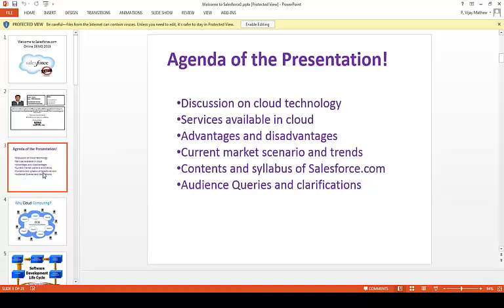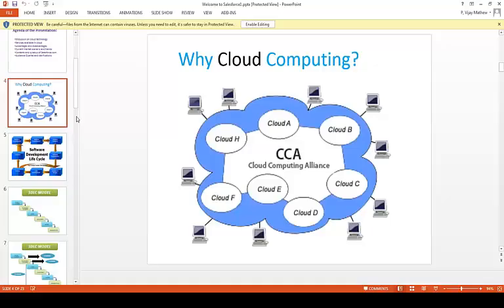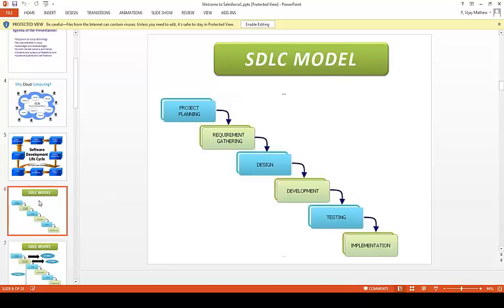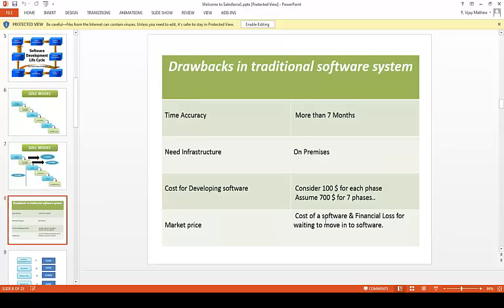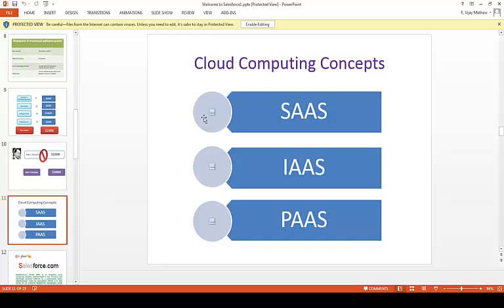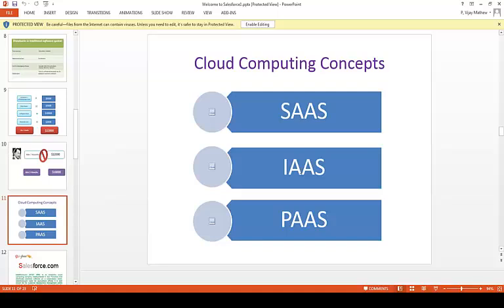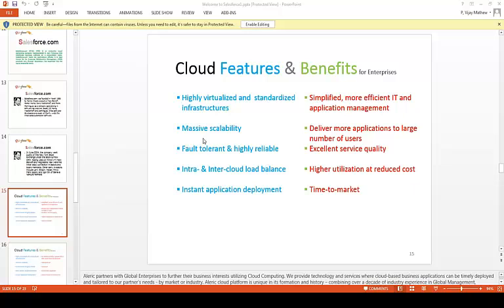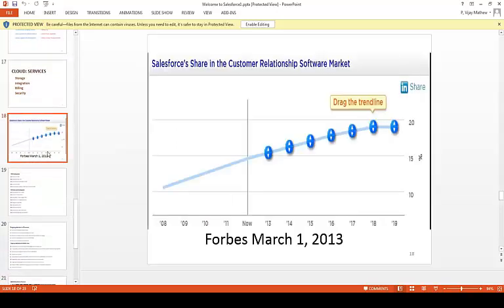Cloud Computing Online Tutorials by Quontra Solutions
Cloud computing is expanding rapidly, with an accompanying need for cloud computer experts to make this technology work. That translates into many new jobs chasing very few qualified candidates.

The best way to prepare for these jobs is to understand all you can about the technology, including case-studies and existing architectural best practices and approaches.
Certification Opportunities:

Upon completion of the corresponding program modules..

• Microsoft Certified Solutions Expert - Private Cloud (MCSE)
• Microsoft Certified Solutions Associate - Windows Server (MCSA)
• Administering and Deploying System Center Configuration Manager
• Core Solutions of SharePoint Server
• Administering SQL Server Databases
• CompTIA Network+

Our admissions counselors are available to answer any of your questions.

Quontra Solutions